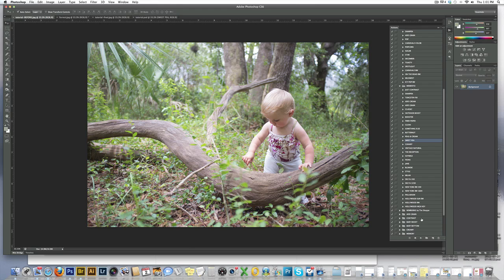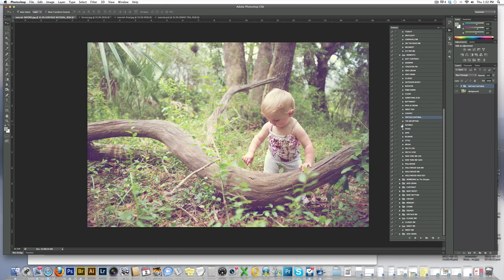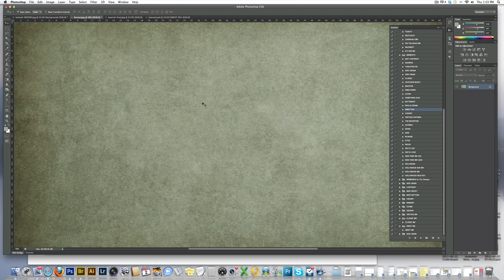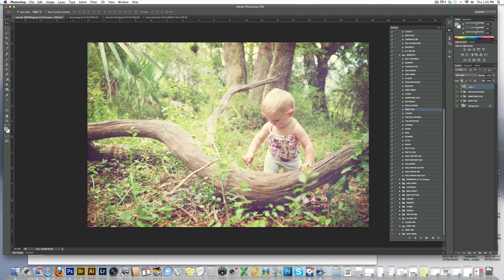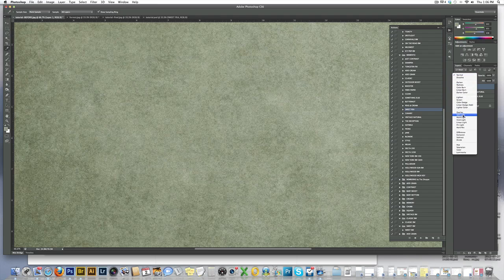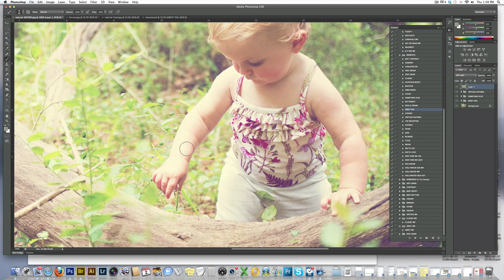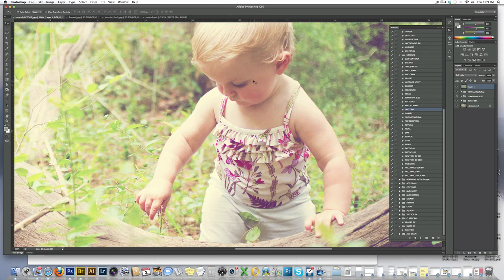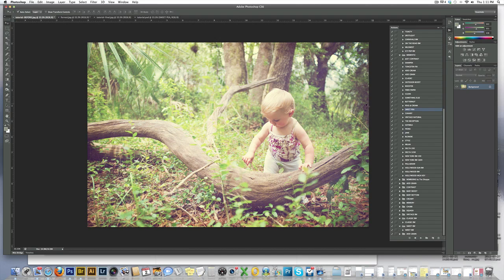Editing Photos With Actions and Textures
How to edit a photo with actions and texture overlays in Photoshop.